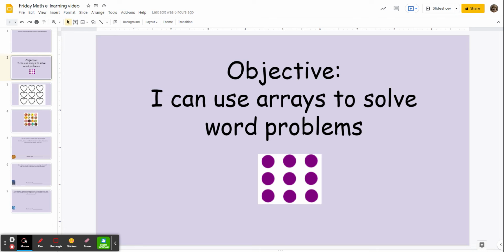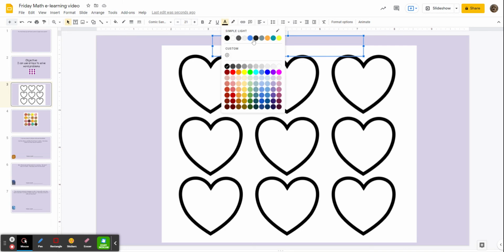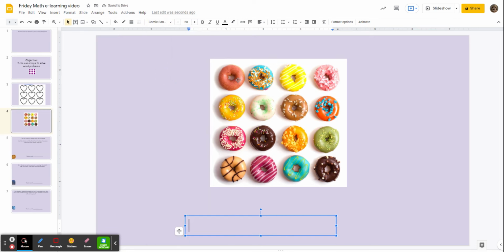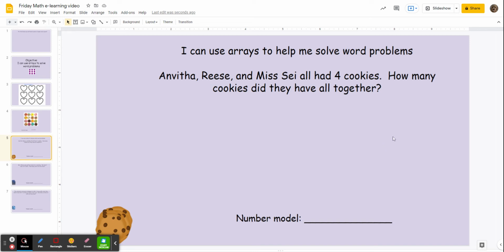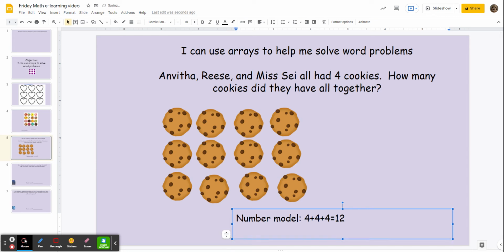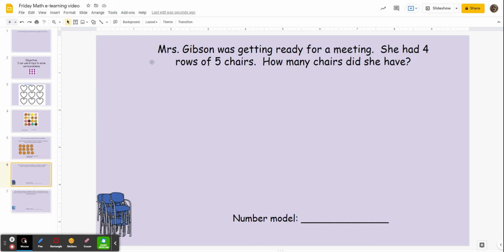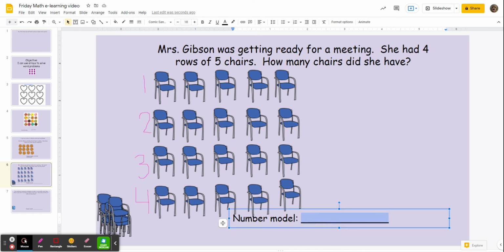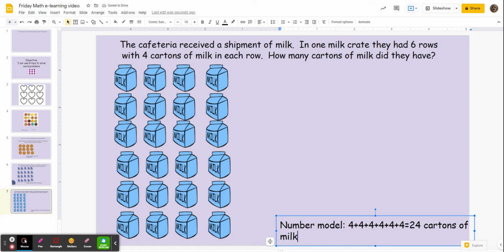Friday Math e-learning